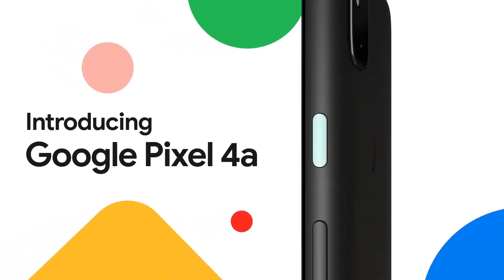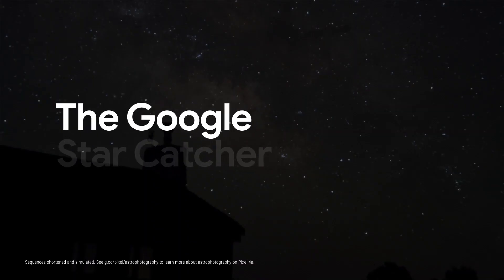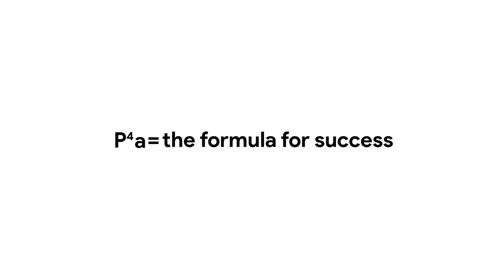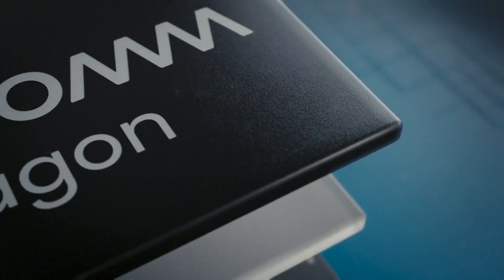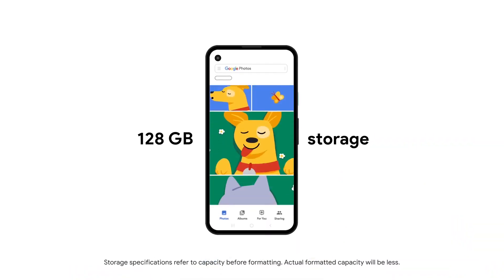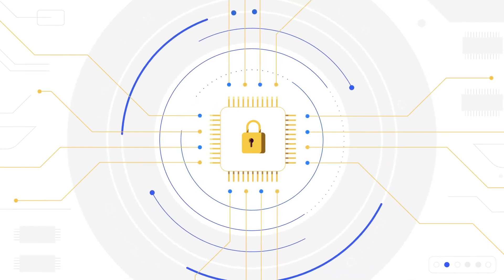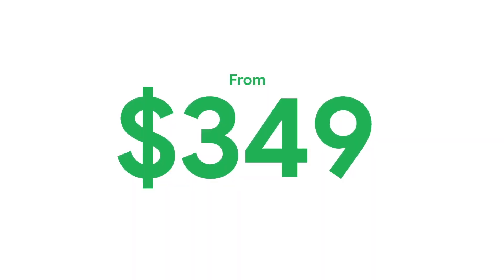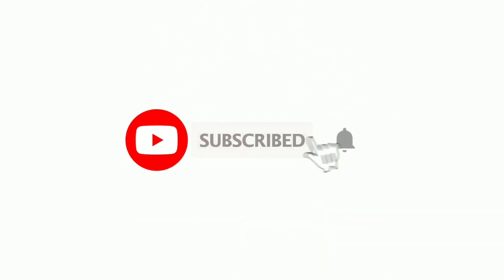Google Pixel 5 Full Specs , Price & Launched Date Leaked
Google Pixel 5 Full Specs , Price & Launched Date Leaked and this device is now worth of at least $650 and it will launch on September 30.

sub_confirmation=1